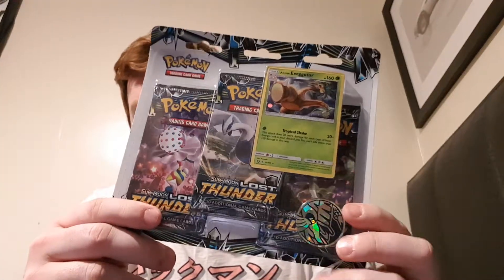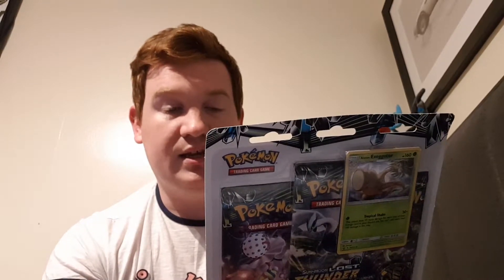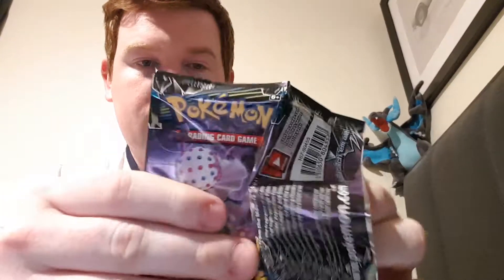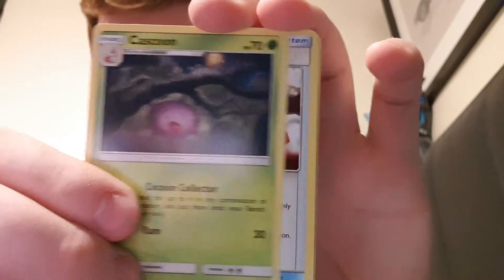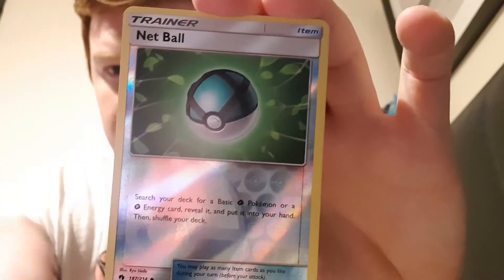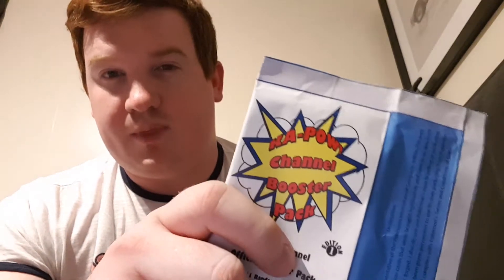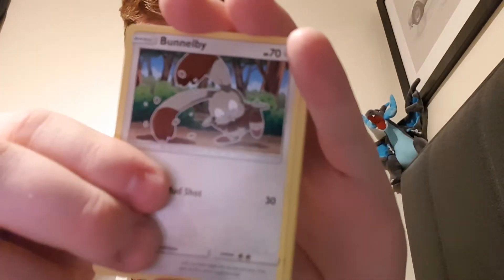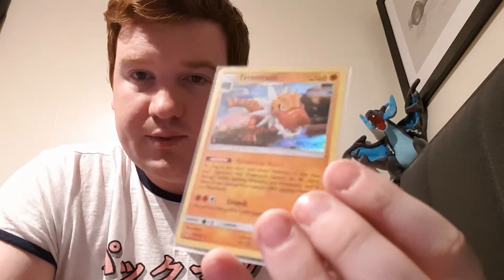Opening Triple Booster Lost Thunder Set!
not a bad haul, not bad at all